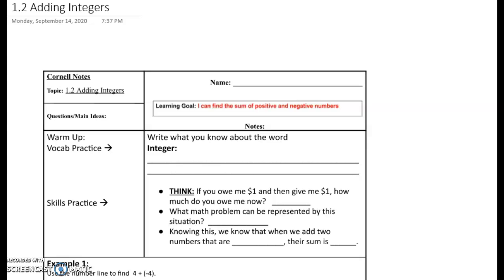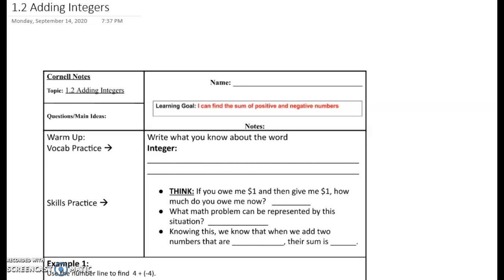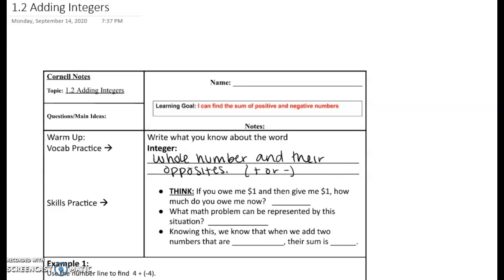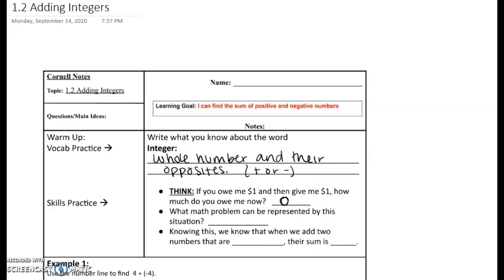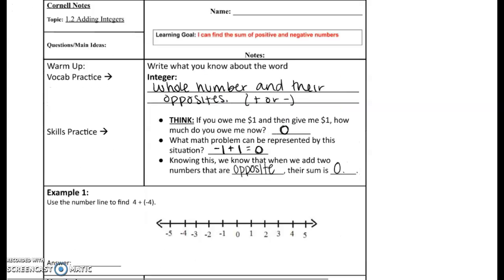1.2 Warm up